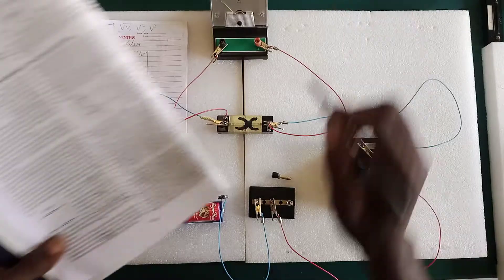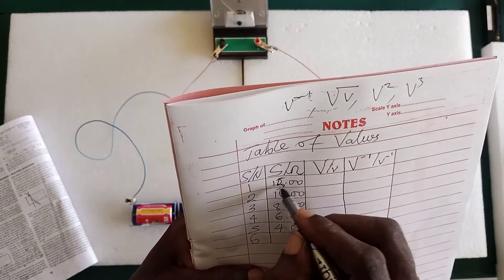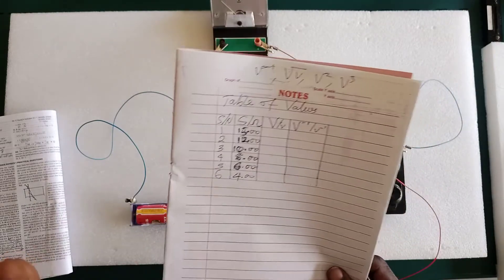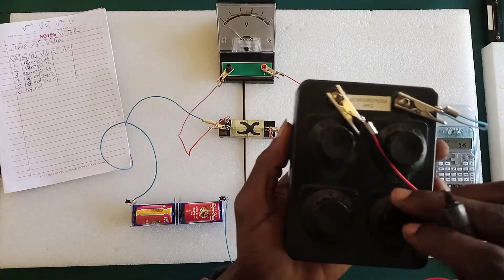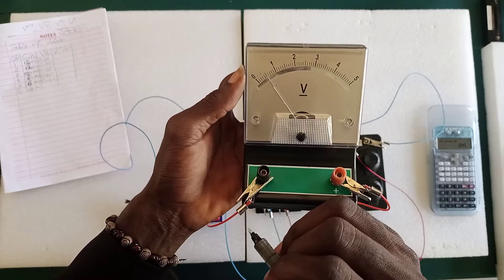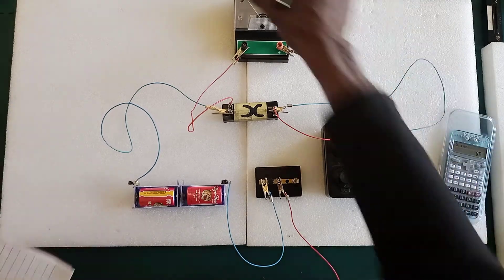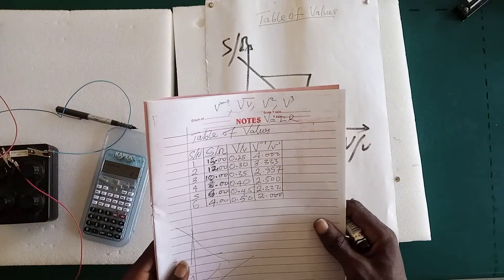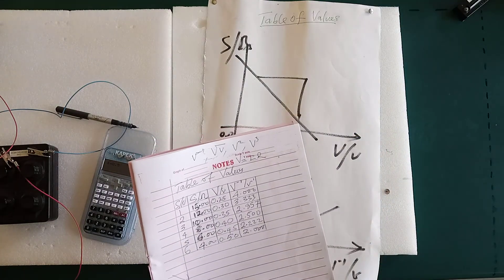EPS1V2|WAEC 1989 PHYSICS ELECTRICITY PRACTICAL SOLUTIONS(A1 ASSURED)|Physics With Ben.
PREPARATION TO WAEC PHYSICS PRACTICAL 2022.

SOLUTION TO JUNE 1989 PHYSICS 3 ELECTRICITY  Practical ( ALTERNATIVE A).

The Practical in the above year is one among the likely questions that may come this 2022.
The Video codes and links for all the solutions in this experiment are given below.

EPS1V3 (  Choosing of scale, Plotting of the graph, finding the slope/gradient, stating precautions and doing the deduction correctly).

Wish you an A1 in your Physics Examination.